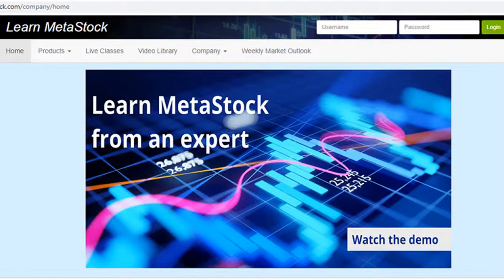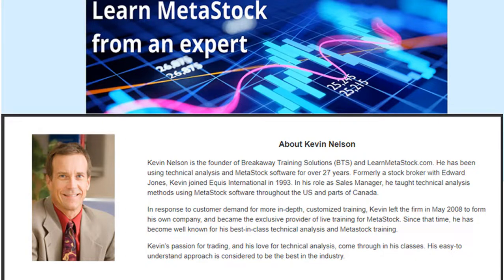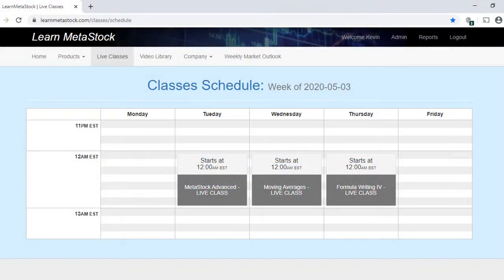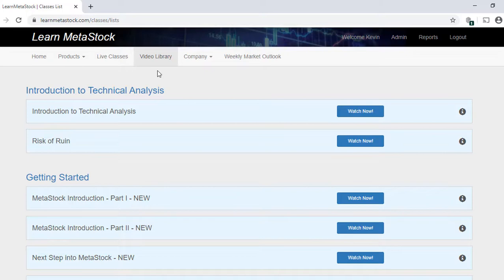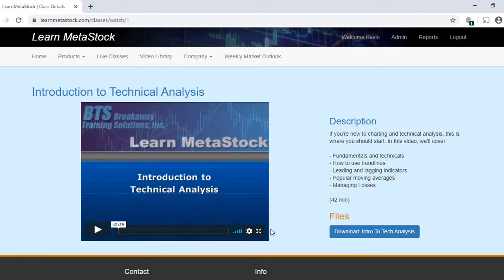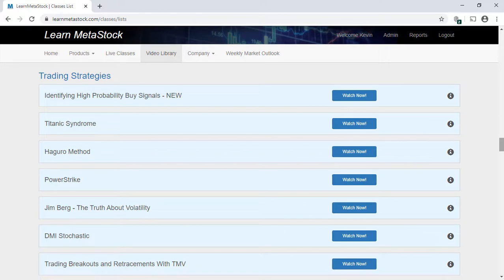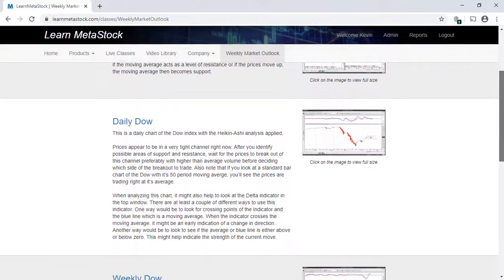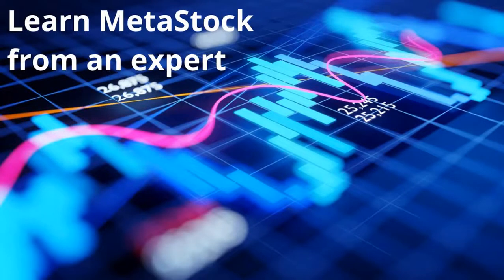What is Your Best Source for MetaStock Training?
You’ve made the investment in MetaStock, now learn how to use it. Get on the fast track to trading with LearnMetaStock.com.

MetaStock Expert Kevin Nelson will get you up to speed with MetaStock quickly so you can start making money sooner.

Advance from novice to master through a series of courses designed to fit your skill level.

You get all this with your subscription:

• Access over 90 hours of recorded classes with downloadable class outlines. Watch them as many times as you want, whenever you want
• Join live classes up to three days a week
• Learn different trading strategies and why they may work for you
• Get downloadable formulas
• View plug-in and product reviews
• Watch interviews with industry experts and fellow MetaStock users

Don't miss this opportunity to receive personalized training from a true MetaStock master.

About Kevin Nelson
Kevin Nelson is the founder of Breakaway Training Solutions (BTS) and LearnMetaStock.com. He has been using technical analysis and MetaStock software for over 27 years. Formerly a stock broker with Edward Jones, Kevin joined Equis International in 1993. In his role as Sales Manager, he taught technical analysis methods using MetaStock software throughout the US and parts of Canada.

In response to customer demand for more in-depth, customized training, Kevin left the firm in May 2008 to form his own company and became the exclusive provider of live training for MetaStock. Since that time, he has become well known for his best-in-class technical analysis and Metastock training.

Kevin’s passion for trading, and his love for technical analysis, come through in his classes. His easy-to-understand approach is considered to be the best in the industry.